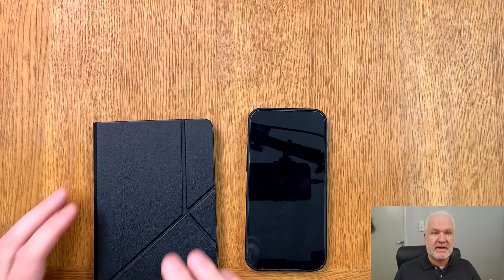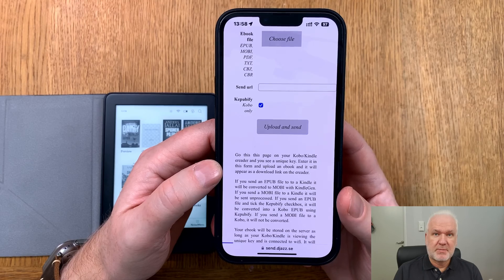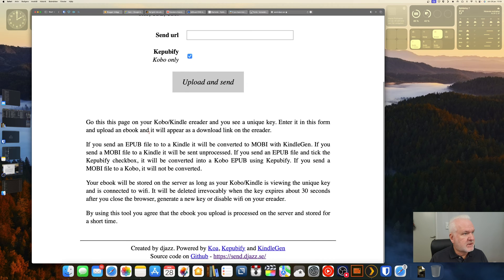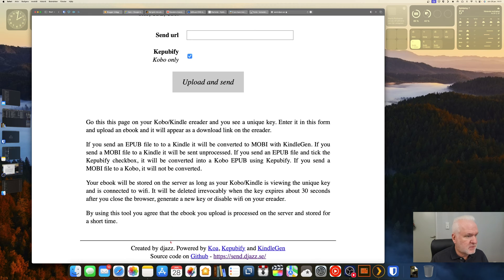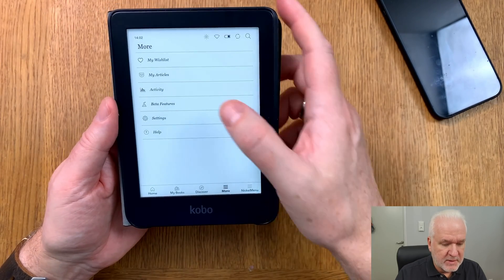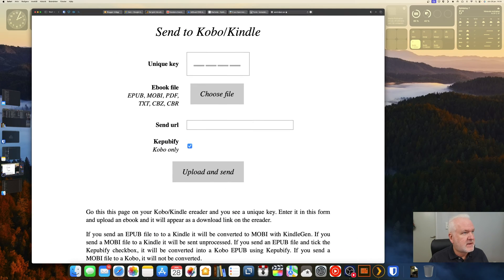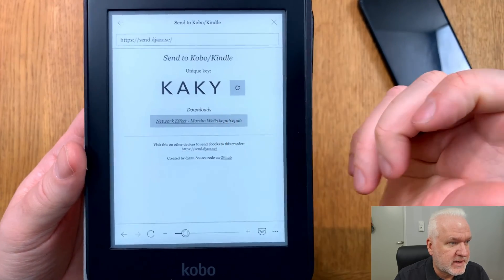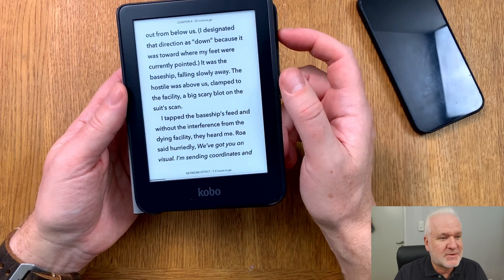How To send ebooks wirelessly to your Kobo ebook reader or Kindle e-Reader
In this tutorial I show you how you can send ebooks wirelessly to your ebook reader. You can send ebooks to both a Kindle or Kobo e-Reader. I don't recommend you to use this service with a Kindle e-Reader though because it uses the old and unsupported .mobi format for Kindle ebook readers. But on Kobo e-reader such as the Kobo Clara 2e it works flawlessly.
Your ebook reader needs to have a web browser to have this service working. The service can send the EPUB, MOBI, PDF,
TXT, CBZ, CBR formats to your Kobo or Kindle e-Reader wirelessly.